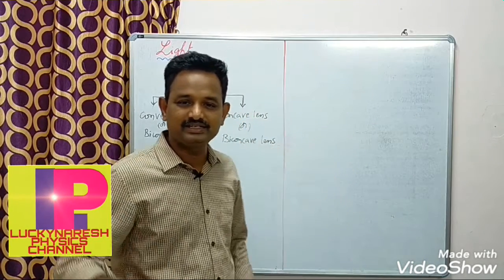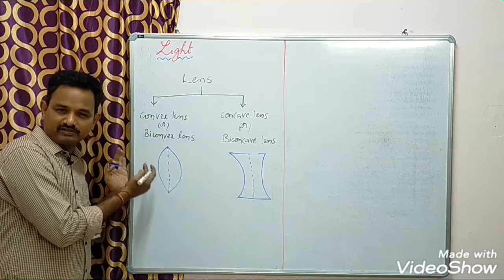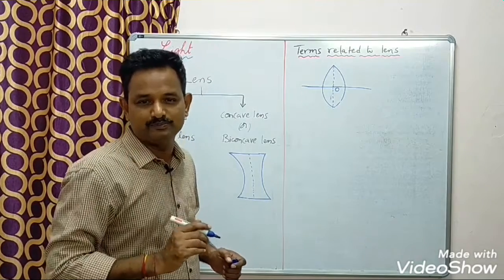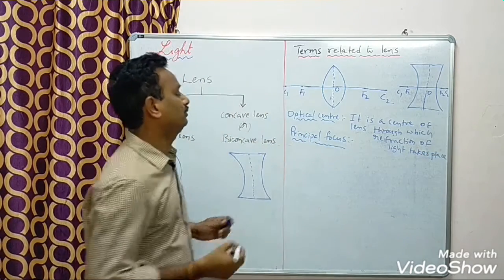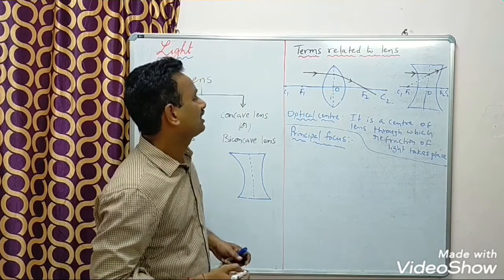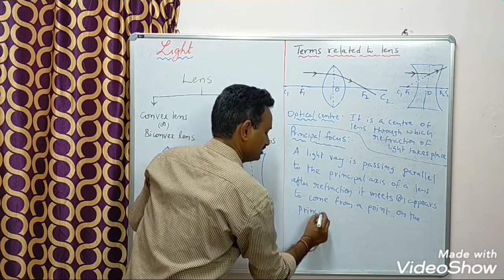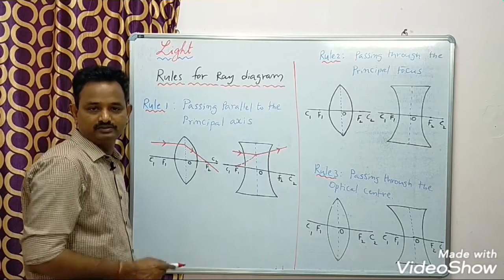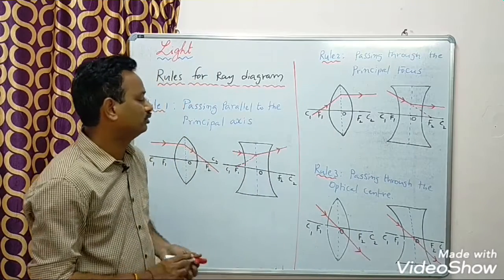LIGHT|LENS AND RULES FOR RAY DIAGRAM|VIDEO 9|NCERT|CLASS 10